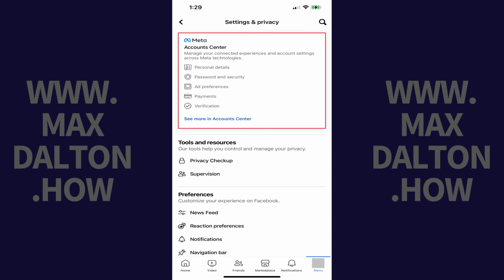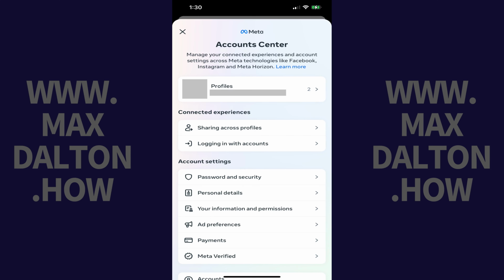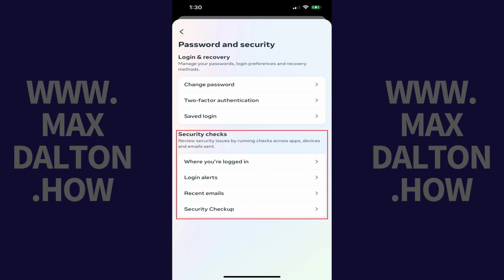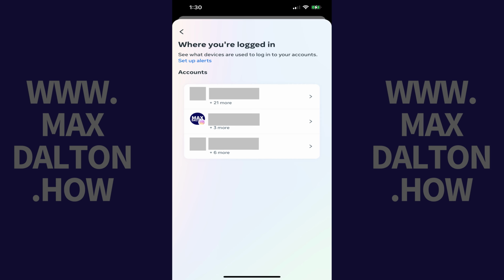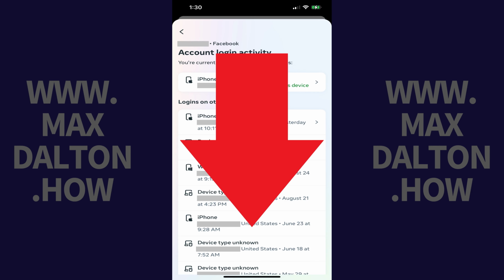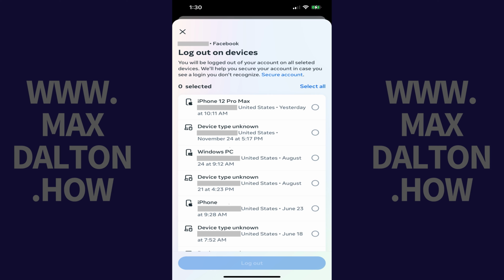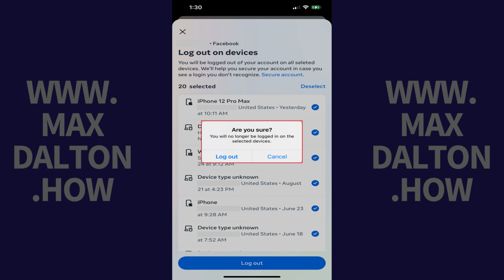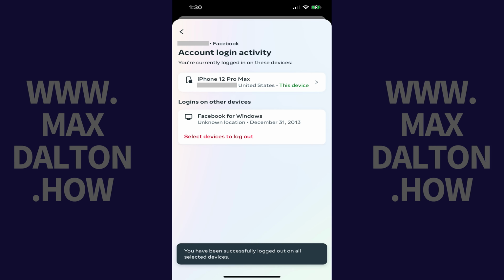How to Log Out of Facebook On All Devices Using Facebook Mobile App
In this video I'll show you how to log out of Facebook on all devices using the Facebook mobile app.

Timestamps:
Introduction: 0:00
Steps to Log Out of Facebook On All Devices Using Facebook Mobile App: 0:40
Conclusion: 2:15

Video Transcript:
Have you ever had that moment of panic where you realize you left your Facebook account logged in on a public computer, a friend's phone, or just can't remember all the devices you're logged into? Well, fear no more! In this video I'll walk you through the process of logging out of Facebook on all devices. And the best part? We're doing it all from the Facebook mobile app. This is a fantastic way to secure your account in just a few taps, especially if you're concerned about privacy or unauthorized access.

Now let's walk through the steps to log out of Facebook on all devices using the Facebook mobile app.

Step 1. Open the Facebook mobile app, and then tap "Menu" at the bottom of the screen. The Menu screen is displayed.

Step 2. Tap the "Settings" icon at the top of the screen. The Settings icon looks like a cog. The Settings and Privacy screen is shown.

Step 3. Find the Meta Accounts Center section, and then tap "See More in Accounts Center." You'll land on the Meta Accounts Center screen.

Step 4. Find the Accounts section, and then tap "Password and Security" in this section. The Password and Security screen is displayed.

Step 5. Find the Security Checks section, and then tap "Where You're Logged In." A list of your Meta accounts is shown.

Step 6. Tap the Facebook account you want to log out of all devices for. You'll land on the Account Login Activity screen for your Facebook account.

Step 7. Scroll down to the bottom of this menu, and then tap "Select Devices to Log Out."

Step 8. Tap "Select All" to select all of the devices you're currently logged into Facebook on, and then tap "Log Out." A menu pops up letting you know that, if you continue, you'll no longer be logged into the selected devices.

Step 9. Tap "Log Out." You'll immediately be logged out of Facebook on all devices, with the exception of the device you're currently using Facebook on.